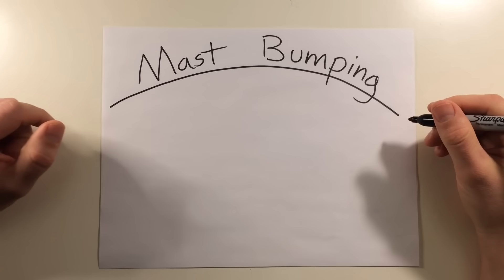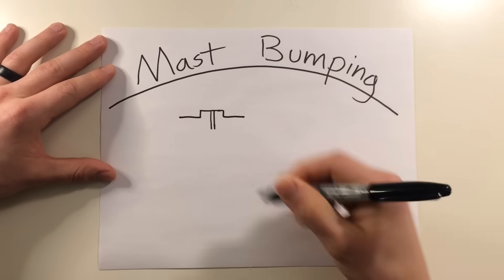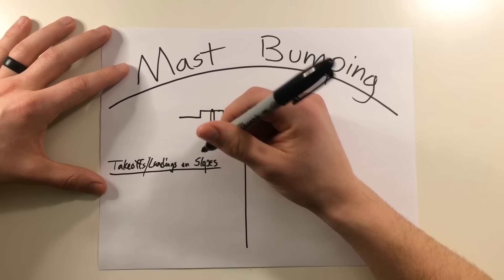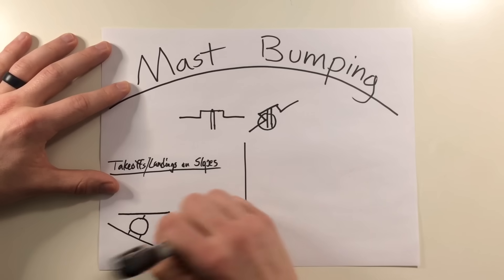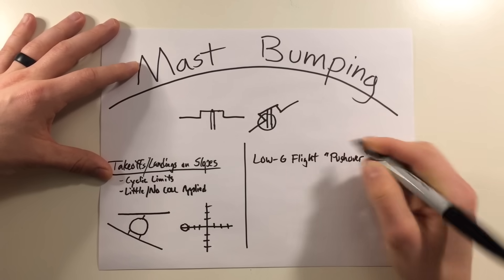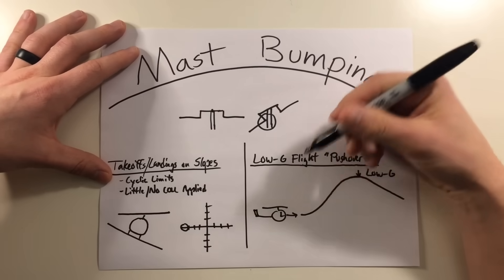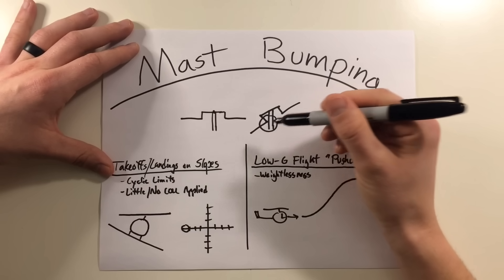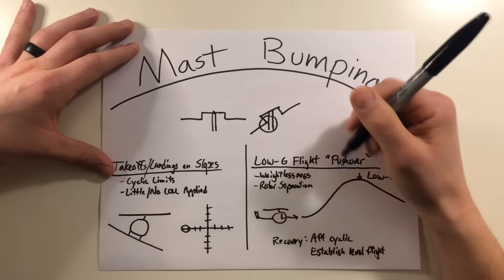Mast Bumping in Helicopters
This video's topic covers Mast Bumping.  This subject can be a sensitive subject for some because it usually deals with expensive repairs of rotor components and, in some cases, catastrophic damage resulting in death.  That said, it's a subject that requires understanding if it can affect your helicopter.  I say "if" because it only applies to semi-rigid or "teetering" rotor systems. If you're not familiar with what exactly a semi-rigid system is, I'd recommend watching my Types of Rotor Systems video Mast bumping, just like the name implies, is where the main rotor hub contacts or bumps the rotor mast. This causes damage to the mast and can cause complete rotor separation in extreme cases. Mast bumping can occur for a few reasons. The first being takeoffs and landings from sloped terrain.

 If a helicopter attempts a takeoff or landing to or from a slope there can be points where cyclic limits may be reached. By applying cyclic in the direction of slope with little or no collective applied it is easy to see of this can happen. To help prevent this, be sure to have some collective applied prior to displacing the cyclic for a slope takeoff and try to avoid landings which require maximum cyclic displacement in any direction. This type of mast bumping is far less severe than the other type : low-G flight.

Low-G flight is usually accomplished with a "pushover" or the leveling off / dive entry following a cyclic climb. You'll notice those maneuver being demonstrated in the introduction to this video prior to the Apaches conducting diving rocket engagements. Keep in mind that fully articulated and rigid rotor systems can do this type of maneuver. Semi-rigid rotor systems cannot without risking mast bumping. If a semi-rigid system attempted this it could have catastrophic damage resulting in main rotor separation.

Let's take a look at why:
   1. As the helicopter reaches the crest of the climb, the helicopter reaches weightlessness also known as "zero-G's."  Main rotor thrust is drastically reduces as it unloads.
   2. At this point, the tail rotor still provides thrust to offset the tail rotor. But now there is no main rotor thrust to counteract. So the aircraft side-slips and rolls towards the right.
   3. The pilot recognizes this right roll and tries to correct with left cyclic. But this has little effect because the main rotor is unloaded.
   4. The pilot applies even more left cyclic and the rotor reaches its flapping limit. The rotor hub and mast make contact. This force can be sufficient enough to bend or break the mast. The result: the main rotor flies away and the fuselage falls to the ground.

The best way to prevent mast bumping is to avoid pushover-type maneuvers when flying semi-rigid rotor systems. If you ever find yourself in this situation by recognizing a feeling of weightlessness/right roll you should immediately and smoothly apply aft cyclic to load the rotor and establish level flight.

The biggest takeaway from this video is that mast bumping is a very dangerous condition in helicopters with semi-rigid rotor systems.  Well that wraps up the subject. As always, safe flying!

If you're just getting started and want more information, pictures, and more explanations, I'd recommend reading the Rotorcraft Flying Handbook If you've already got a basic understanding, and want to further your professional helicopter education with advanced helicopter concepts, I'd recommend reading Cyclic and Collective, by Shawn Coyle